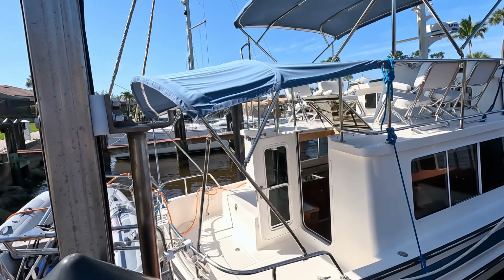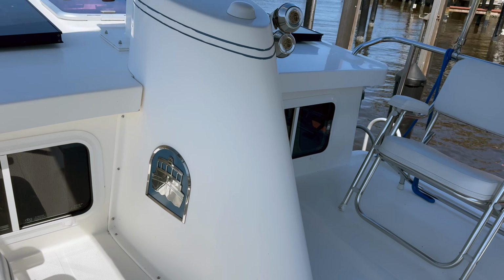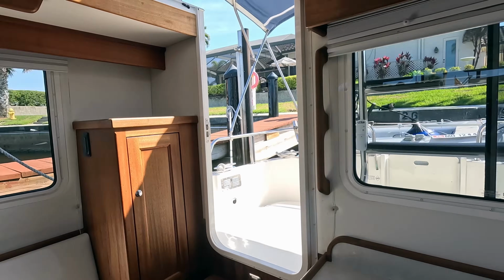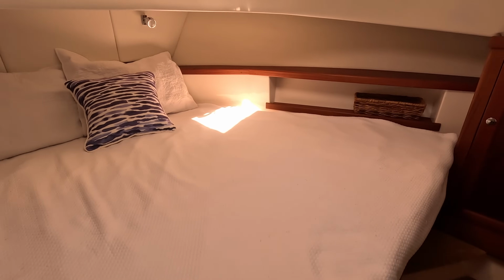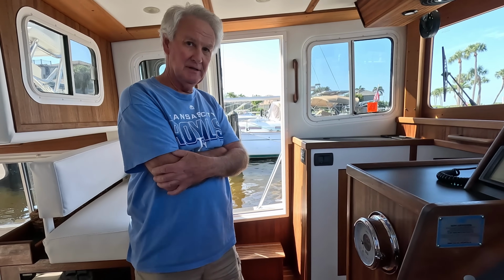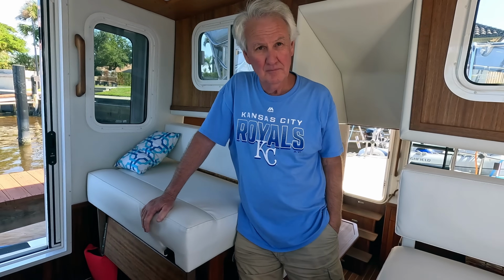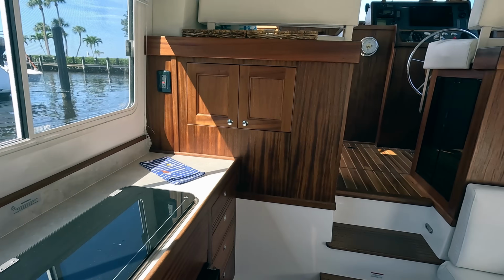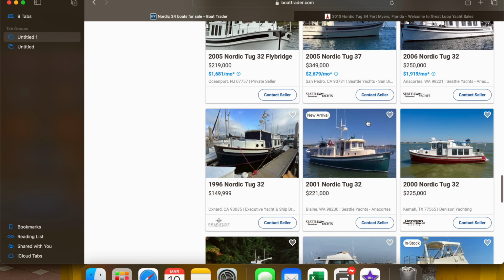Don’t Buy a BIG Boat! Nordic Tug 34 | Harbor Yacht Tours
This 34 Nordic Tug 2013 is ideal for cruising the Great Loop or enjoying coastal adventures. With a single Yanmar 260hp engine (1,200 hours), 3’8” shallow draft, and 15’ air draft, this tug is designed for efficiency and maneuverability—perfect for Loopers navigating bridges and shallow waters.

The owner, a seasoned Looper, downsized from a 43’ Selene to this Nordic Tug for its practicality and "everything you need, nothing you don’t" layout. With teak and holly flooring, updated upholstery, and a spotless engine room, this 34-footer is in flawless condition—ready for your Great Loop journey or weekend getaways.

Tips for Great Loop Buyers: Don’t buy too big—smaller boats like this Nordic Tug 34 offer comfort without the hassle of deeper drafts or higher air drafts. Perfect for couples or solo cruisers! Want to know more about the Great Loop route, boat specs, or Nordic Tug ownership?

📍 Location: Fort Myers, FL

💰 Price: $335,000

Thanks to Brent at Great Loop Yacht Sales for setting this walkthrough up.
Brent Bowlin
Great Loop Yacht Sales
1350 Monroe Street #1273
Fort Myers, FL, US, 33902

Paradisedetailing.com